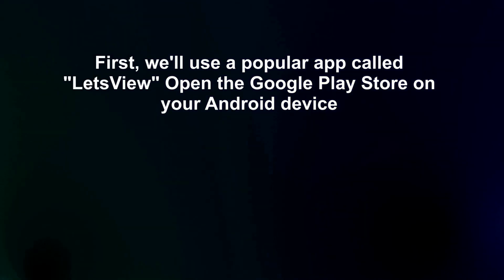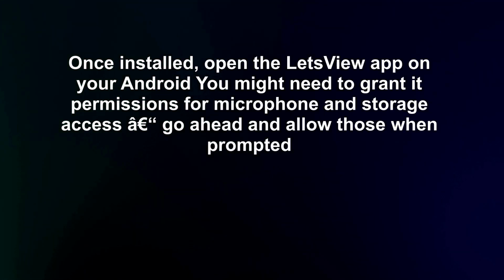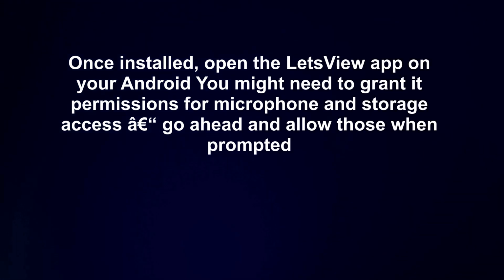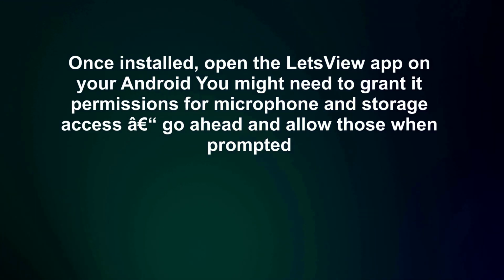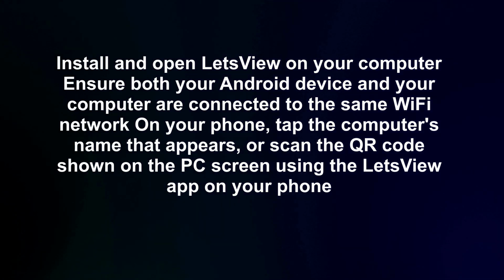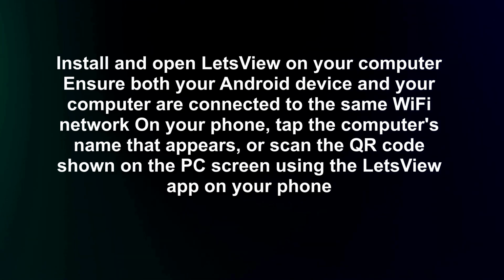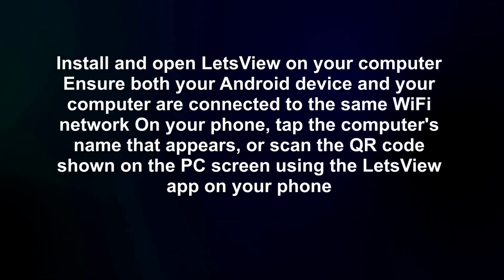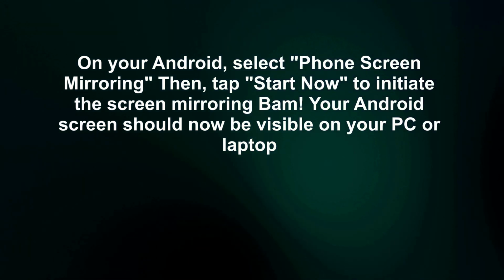How To Screen Mirror From Android To Pc & Laptop - UPDATED!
How To Screen Mirror From Android To Pc & Laptop details the methods to cast your Android device's screen to your PC or laptop, allowing you to view content, play games, or give presentations on a larger display.

00:00 Intro
00:08 Install LetsView on Android
00:22 Install LetsView on PC/Laptop
00:34 Connect Devices
00:49 Start Screen Mirroring
00:56 Enjoy Screen Mirroring